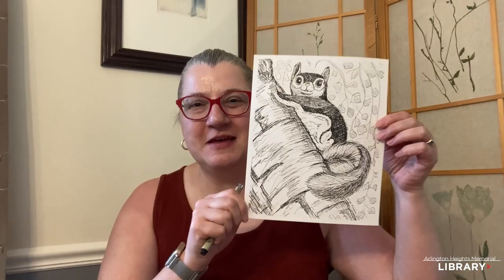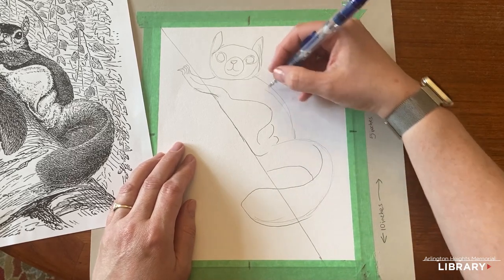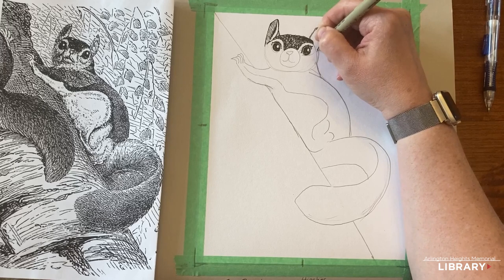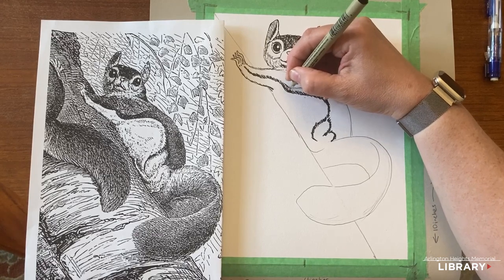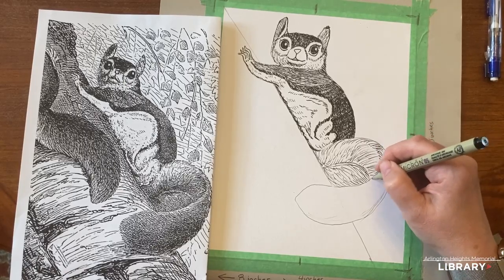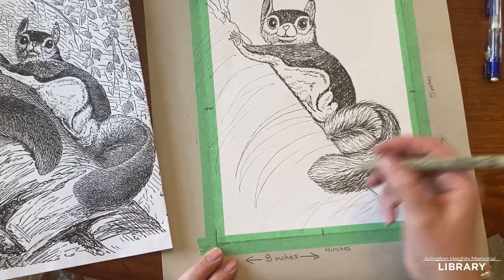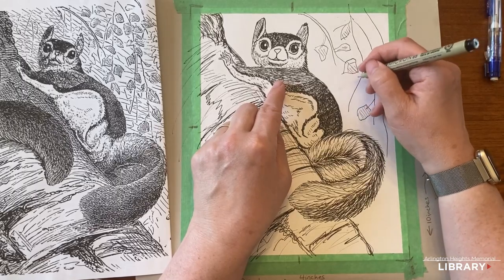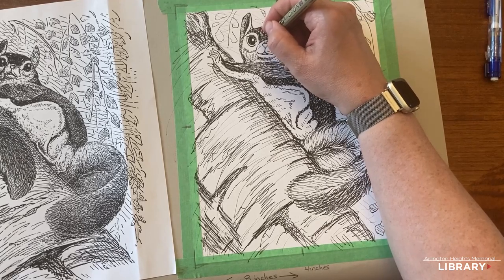Art with Alayne: Squirrel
Watch the Art with Alayne Squirrel class on video and do this month's project. Join Alayne and fellow art students in a meet up to share your work inspired by the class, or get advice to complete your project. Visit ahml.info/virtual_art to register for a meet up.